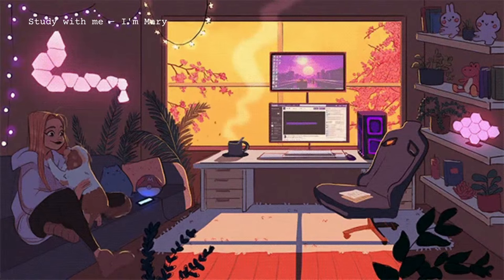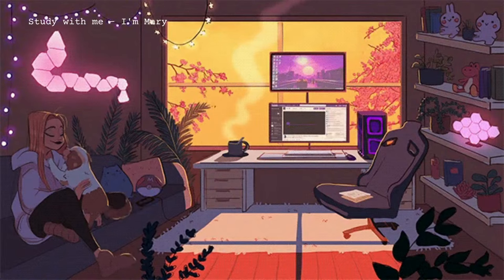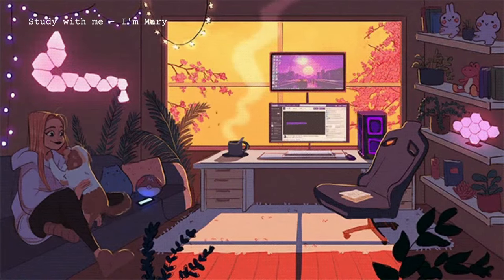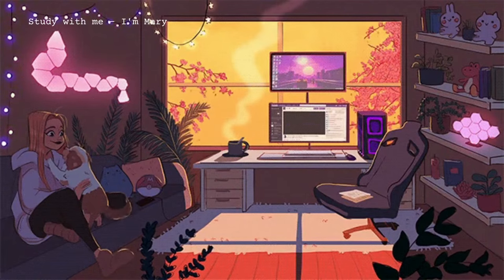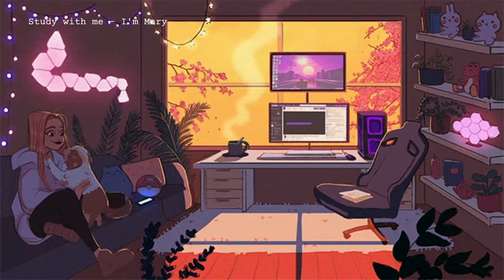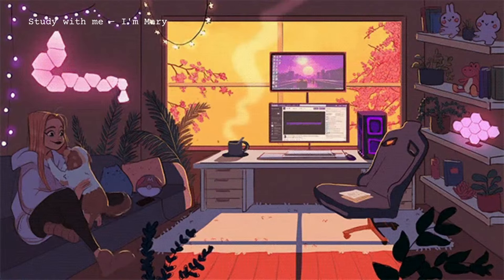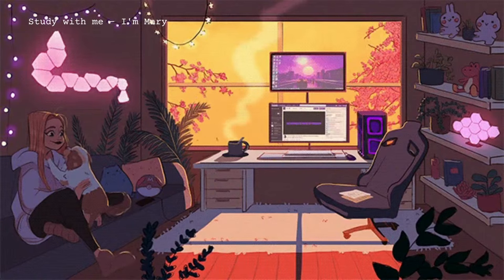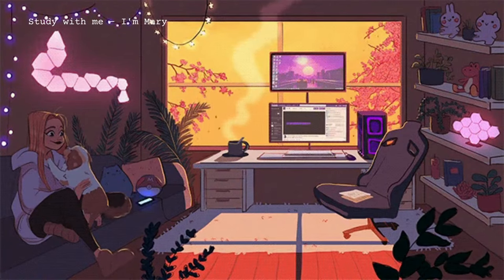Luyện nghe tiếng Anh thụ động-IELTS | Study with me - I'm Mary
Luyện nghe tiếng anh thụ động là bạn sẽ nghe tiếng anh trong vô thức, không có chủ đích rõ ràng. Bạn không cần tập trung để nghe từng từ hay từng chữ được phát ra. Mục đích của luyện nghe tiếng anh thụ động là giúp người nghe làm quen với một ngôn ngữ mới (âm tiết, trọng âm và ngữ điệu). Ngoài ra, nó còn giúp ghi nhớ sâu hơn những từ mà bạn đã biết trước đó.

Chẳng hạn, bạn có thể nghe trong khi bạn đang rửa chén, lau nhà hay khi đang nấu ăn. Làm những công việc này sẽ khiến tâm trí bạn không còn tập trung vào âm thanh. Tuy nhiên, hãy đảm bảo rằng bạn vẫn có thể nghe thấy những gì đang được nói.

Learn English with me!!! I'm Mary.

♥♥♥Các bạn nhớ ấn Đăng Ký để nhận thêm những video mới mỗi ngày nhé  ♥♥♥
Love all.

Cre: Cambridge IELTS
Edit: by I'M MARY
☞ Do not Reup.